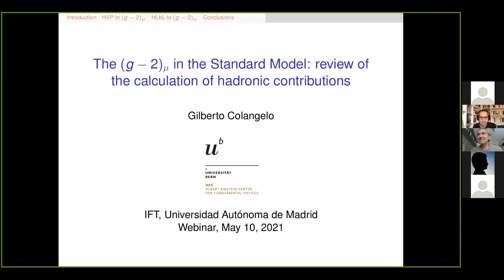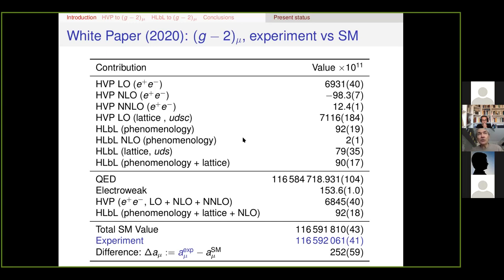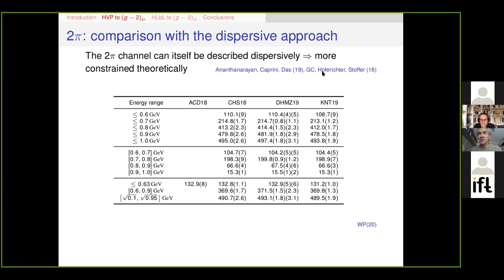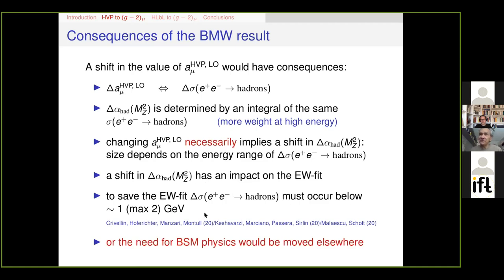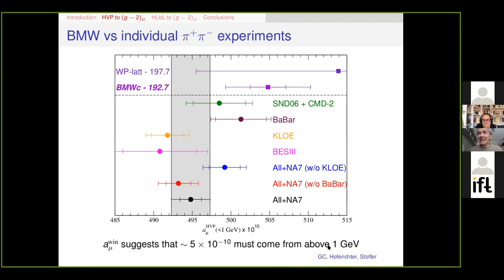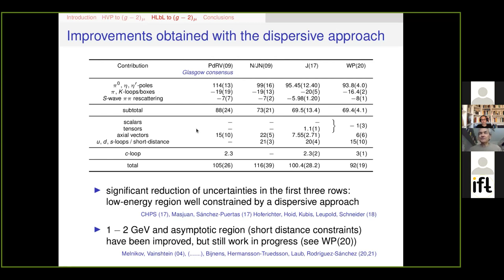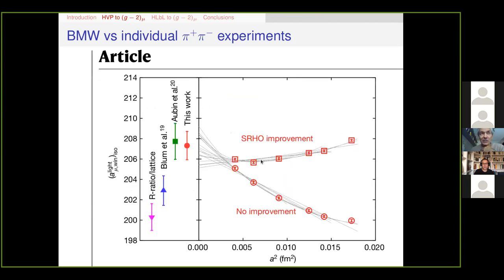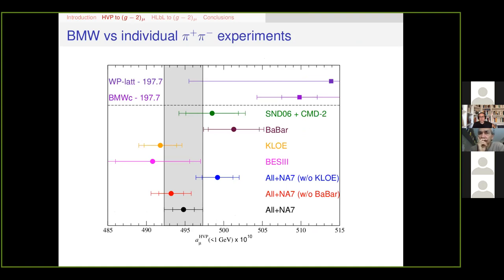Gilberto Colangelo (U. Bern) on the status of theory computations of the muon g-2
Abstract: In this talk I will review the status of the standard model calculation of the muon g-2. After a brief discussion of the QED and EW contributions I will concentrate on the hadronic ones, which are responsible for most of the final theoretical uncertainties. I will start with the hadronic vacuum polarization (HVP) first as calculated with a dispersive, data-driven approach, and then on the lattice, concentrating in particular on the result by the BMW collaboration. I will then discuss the hadronic light-by-light (HLbL) contribution, which has recently also become amenable to a dispersive, data-driven approach. Also this contribution can be calculated on the lattice and recently two collaborations have presented their results, which I will also briefly discuss. I will conclude with an outlook on possible future improvements in the calculation of these hadronic contributions.